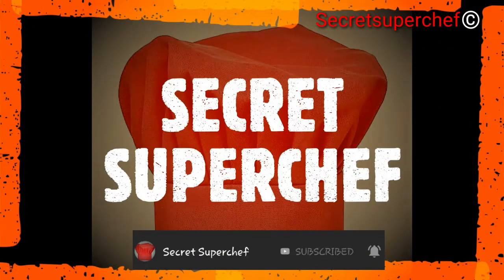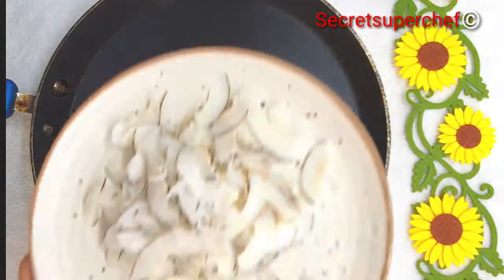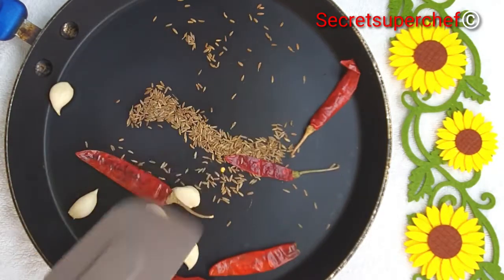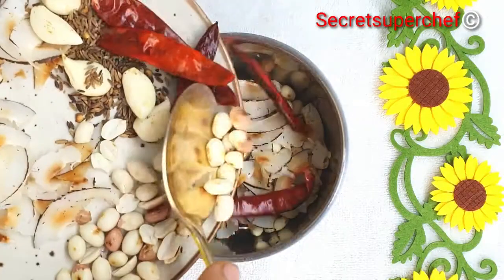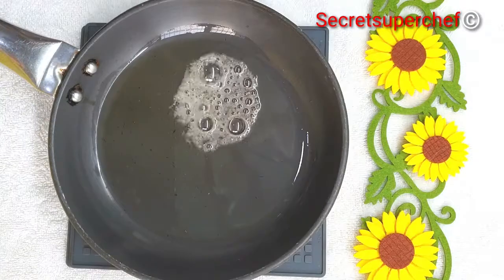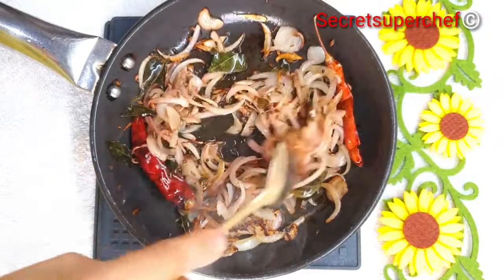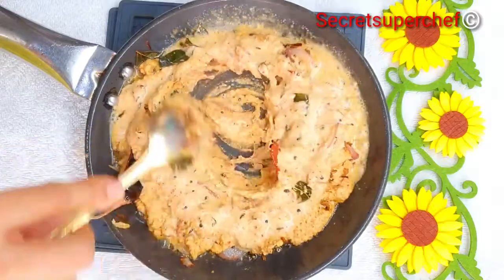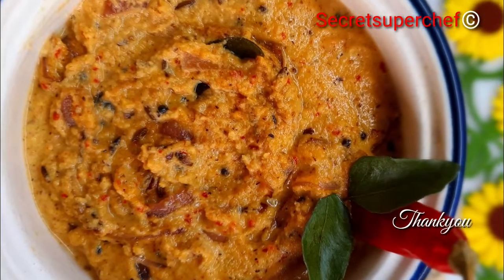Red Peanut Chutney ||Secret superchef||secretsuperchef||secret super chef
A very unique and versatile chutney that goes very well with South Indian cusine as well as Parathas and Theplas.

Tangy, thick and amazingly tasty recipe.

Do try this recipe with your Idlis or Doas next time.

Please follow the video for complete procedure.

Ingridents:
1.Peanuts 50 grms
2.Dry coconut Flakes 25 grms
3.Dry Red Chilles 4 to 6
4.Cumin seeds 1 tbsp
5.Garlic pods 4 to 5
6.Lemon juice of ½ Lemon or 1 tbsp Tamarind Paste
Tempering
7.Oil 1 tsp
8.Cumin seeds ½ tsp
9.Mustard seeds ½ tsp
10.Few curry leaves
11.Dry red chillies 2 to 3
12.Onion 1 medium sliced
13.Salt as per taste

***This Recipe contains Peanuts.People allergic to peanuts should avoid this.